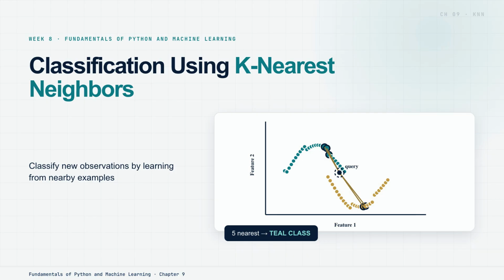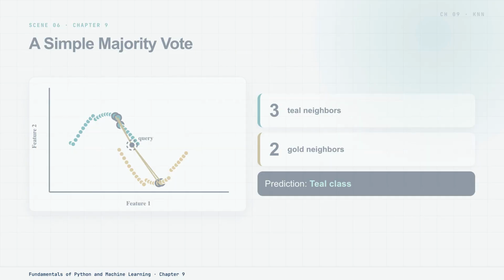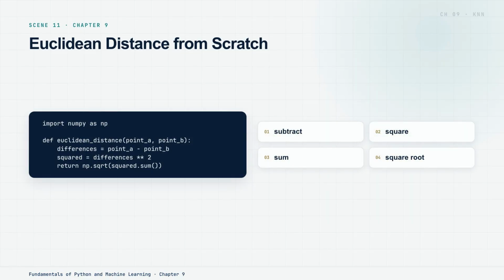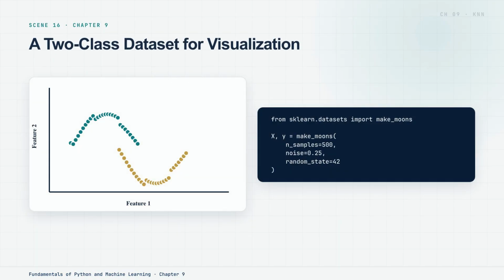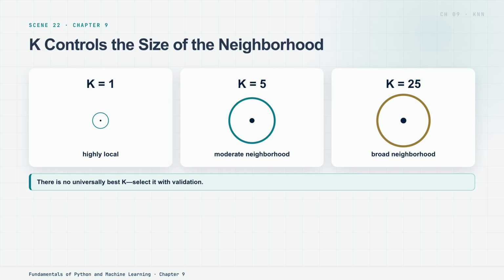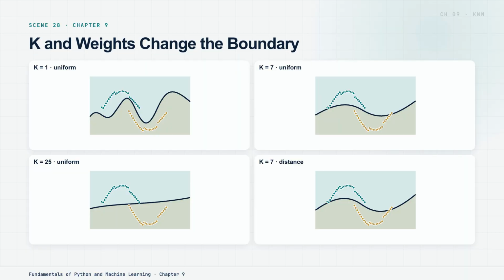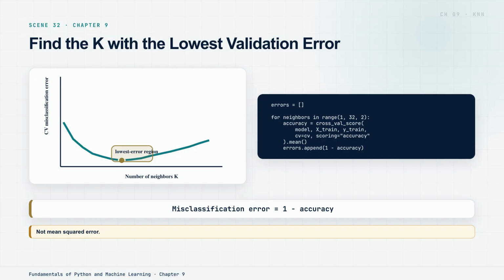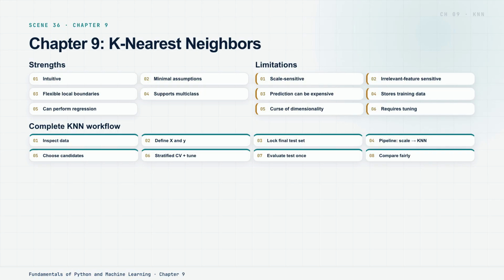K-Nearest Neighbors (KNN) Classification | Distance, Choosing K & Cross-Validation | Week 8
In this Week 8 lecture for Fundamentals of Python and Machine Learning, we study supervised classification using K-Nearest Neighbors, commonly called KNN.

KNN classifies a new observation by measuring its distance from labeled training examples, selecting the nearest K neighbors, and using their classes to vote on the final prediction.

The lesson explains Euclidean distance, feature space, feature scaling, majority voting, choosing an appropriate value of K, and the effects of very small or very large neighborhoods. We also examine overfitting, underfitting, uniform and distance-weighted voting, decision boundaries, stratified cross-validation, misclassification error, and hyperparameter tuning with GridSearchCV.

The lecture concludes by evaluating a tuned KNN model on an untouched test set and comparing KNN with logistic regression under the same preprocessing, validation, and evaluation conditions.

Course: Fundamentals of Python and Machine Learning
Week: 8
Chapter: 9 — Supervised Learning: Classification Using K-Nearest Neighbors

CHAPTER TOPICS
• Supervised classification
• What K-Nearest Neighbors is
• Instance-based learning
• Lazy learning
• Query points and training samples
• Majority voting
• Feature space
• Euclidean distance
• Manual distance calculation
• KNN from scratch
• Euclidean versus Manhattan distance
• Feature scaling
• StandardScaler and Scikit-learn Pipeline
• Synthetic classification data with make_moons
• Stratified train/test split
• Training KNeighborsClassifier
• Inspecting nearest neighbors
• Class and probability prediction
• K as a hyperparameter
• K = 1 and overfitting
• Very large K and underfitting
• Bias and variance
• Odd K and vote ties
• Uniform versus distance-weighted voting
• Decision boundary comparison
• Cross-validation
• K in KNN versus k in k-fold cross-validation
• StratifiedKFold
• Misclassification error
• GridSearchCV
• Final test-set evaluation
• Accuracy, precision, recall, F1 score, and confusion matrix
• KNN versus logistic regression
• Strengths and limitations of KNN